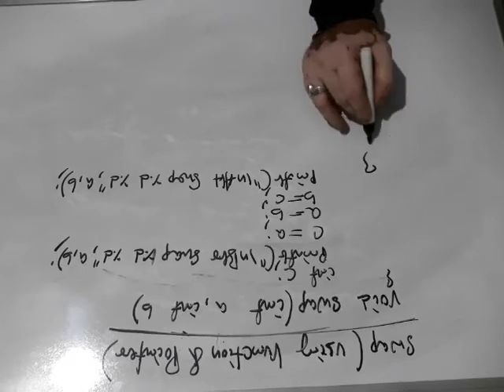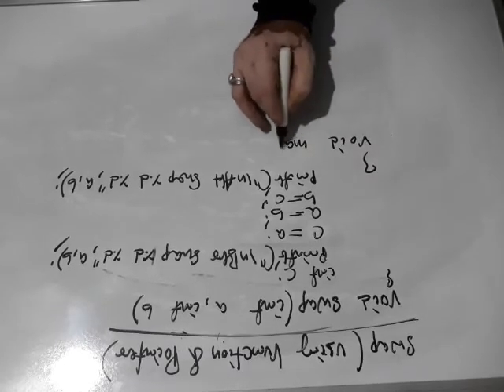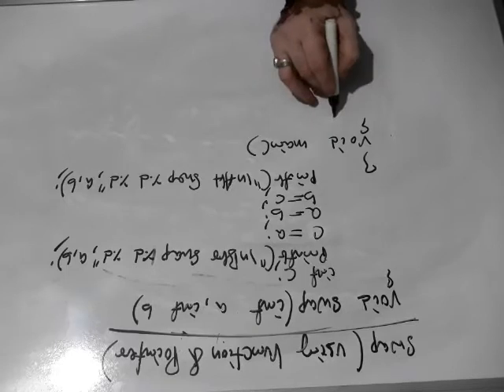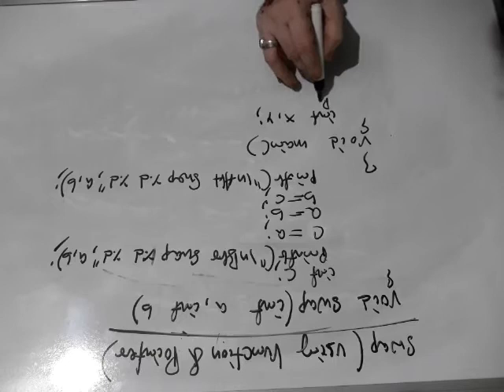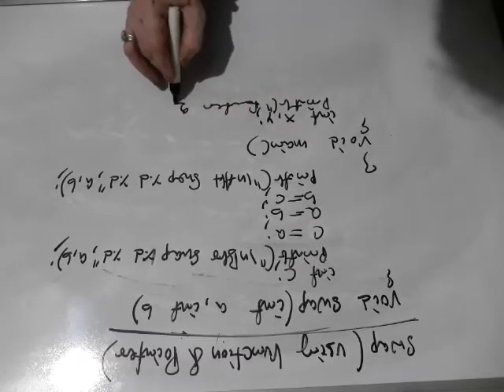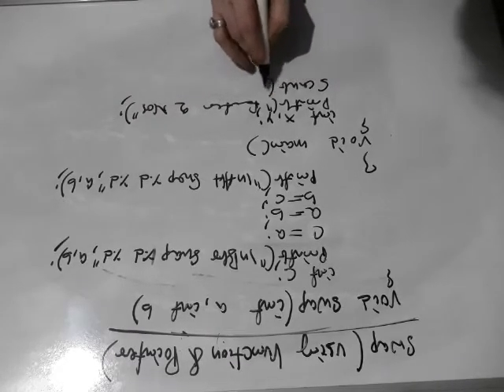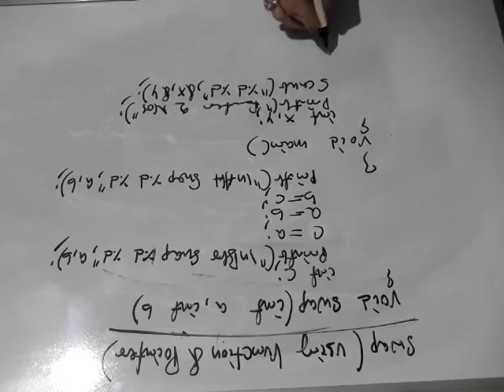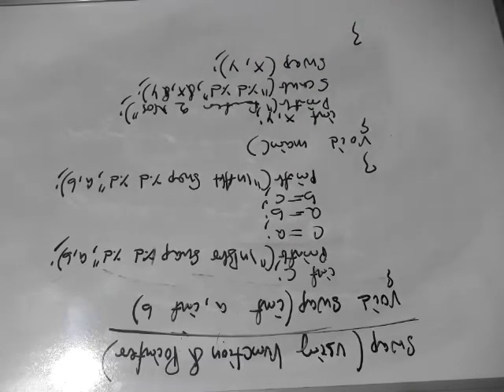Swap Concept Part 3... in C Practically Explanation